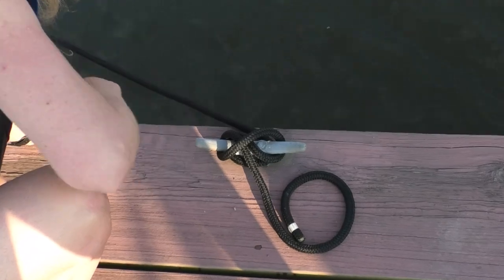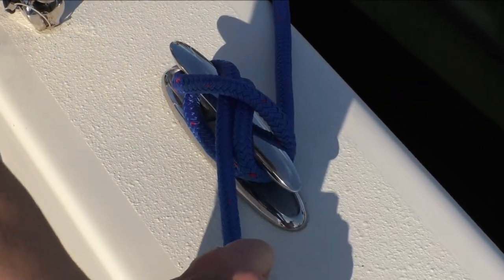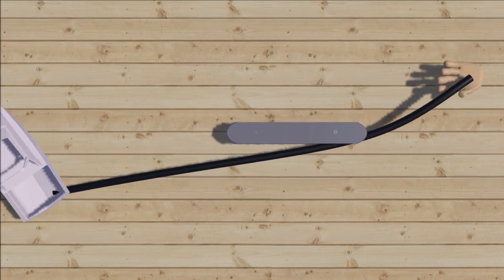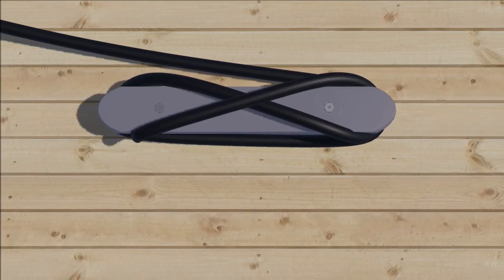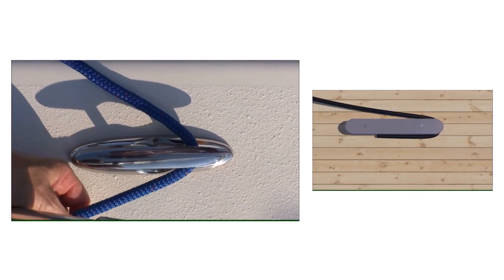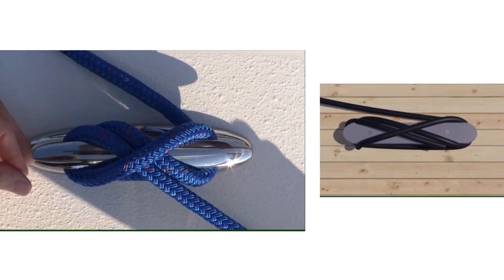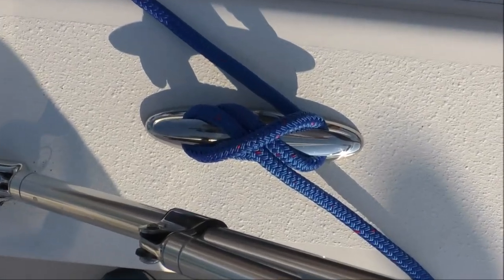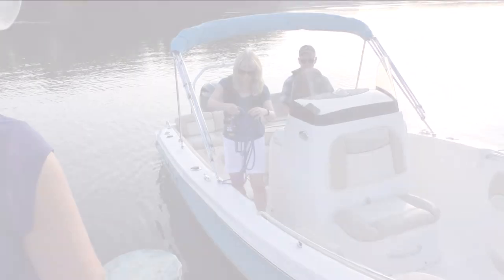Knots to Know: Cleat Hitch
Learn to tie a perfect cleat hitch in this short video from America’s Boating Club. One of the most important knots for boaters, the cleat hitch can be used to tie your boat to a dock or a mooring ball.

Become a better boater by learning more safe boating tips